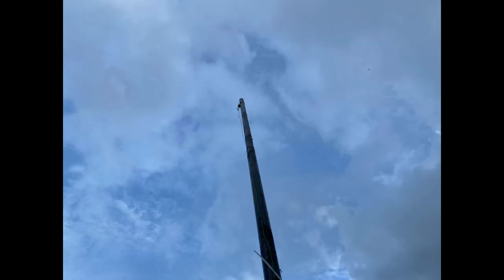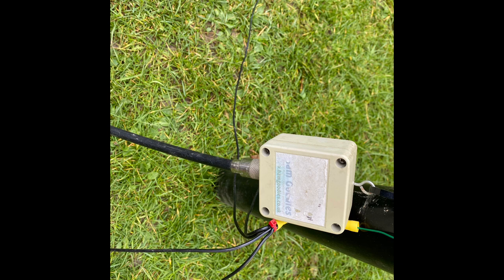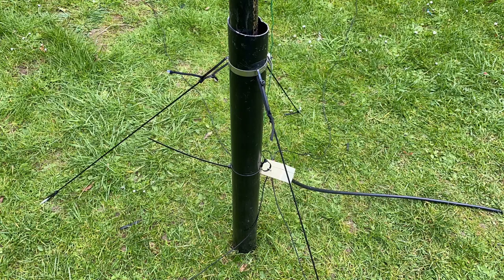Ham Radio: How to work DX with a simple vertical antenna and 9:1 unun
9:1 unun, some spare scrap wire and an old fibreglass pole. DX with such a simple set up makes this hobby so great!